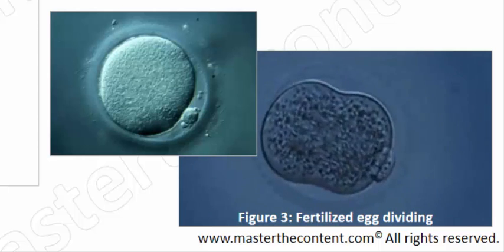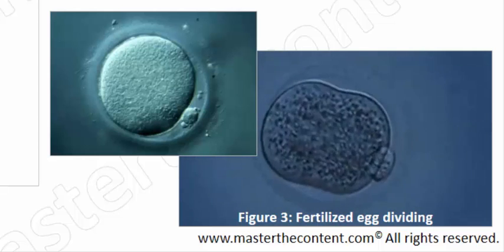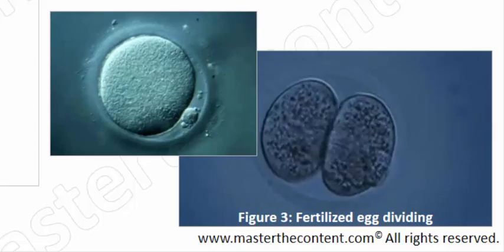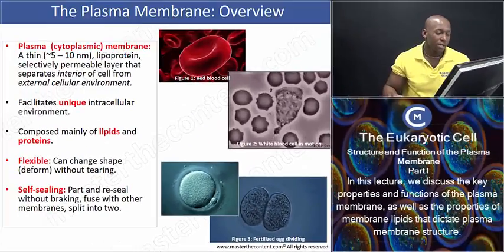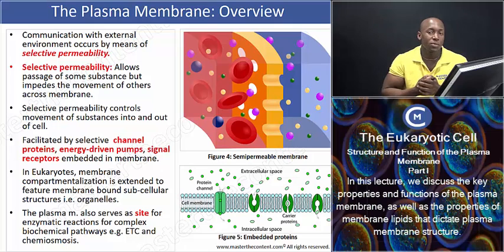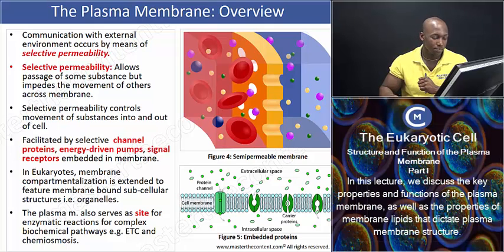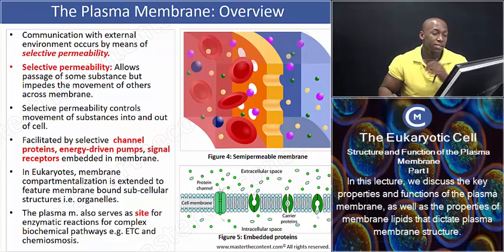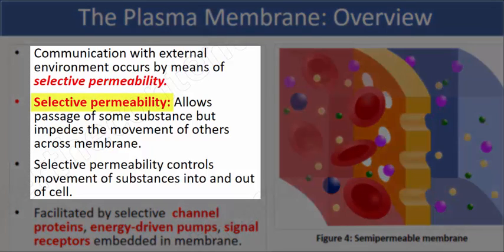MCAT®: Structure and Function of the Plasma Membrane - Part I - Selective Permeability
► MCAT| Biological and Biochemical Foundations of Biological Systems |Content Category 2A: Assemblies of molecules, cells, and groups of cells within single cellular and multicellular organisms | The Plasma Membrane - Part 1

► Lecture Description:

- Topics include: Lipid bilayers, Selective permeability, membrane compartmentalization, membrane flexibility/ fluidity, membrane embedded proteins, plasma membrane functions, fluid mosaic model, structure and composition of membranes